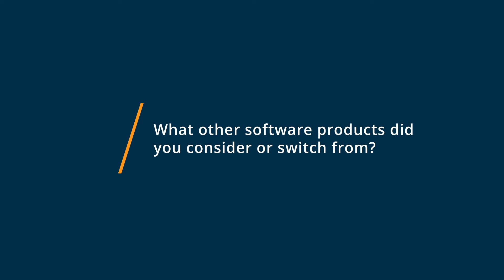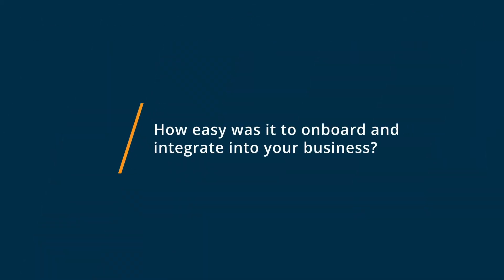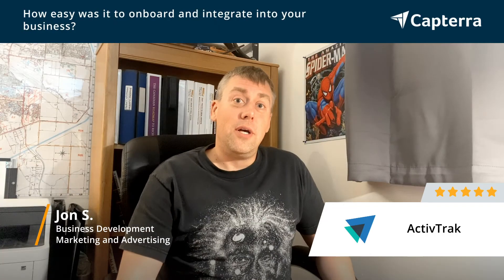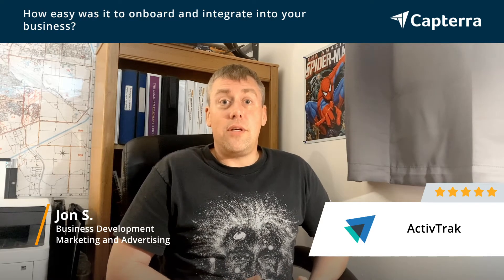ActivTrak Review: When you want to really monitor your employees/workers remotely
"💡📘 Interested in ActivTrak? Browse ActivTrak reviews, pricing and compare with popular alternatives

ActivTrak Review 2022.

Contextual User Activity Monitoring.

ActivTrak helps companies unlock productivity potential. Our award-winning workforce analytics and productivity management software provides expert insights that empower people, optimize processes, and maximize technology. Additionally, with data sourced from more than 8,500 customers and over 250,000 users, ActivTraks Workforce Productivity Lab is a global center for ground-breaking research and expertise that helps companies embrace and embody the future of work.

0:00 Intro
0:10 What other software products did you consider or switch from?
1:01 What were the reasons you chose ActivTrak?
1:28 How easy was it to onboard and integrate ActivTrak into your business?
1:51 What recommendations do you have for others considering ActivTrak?"